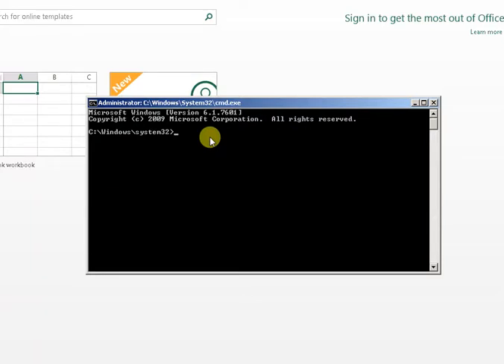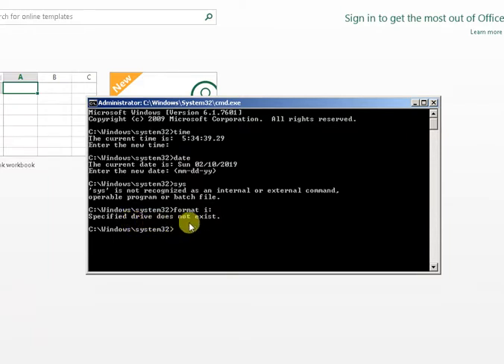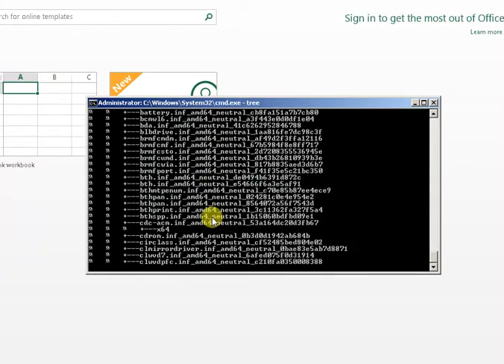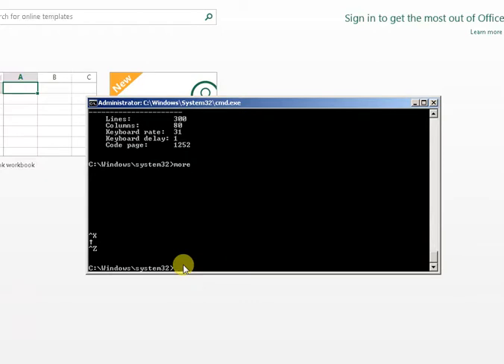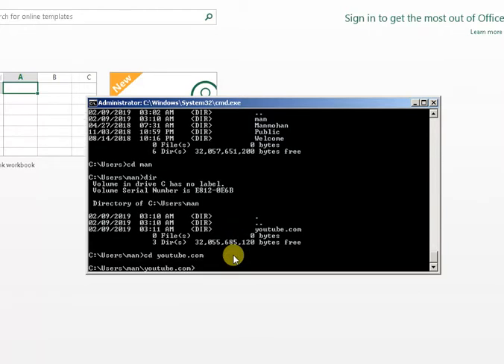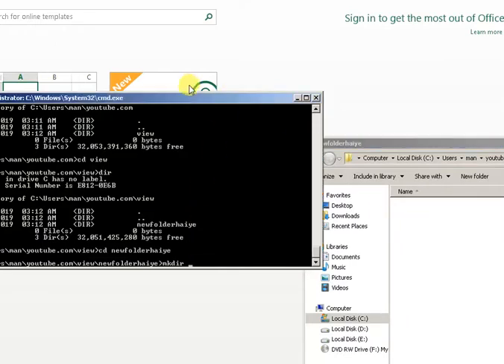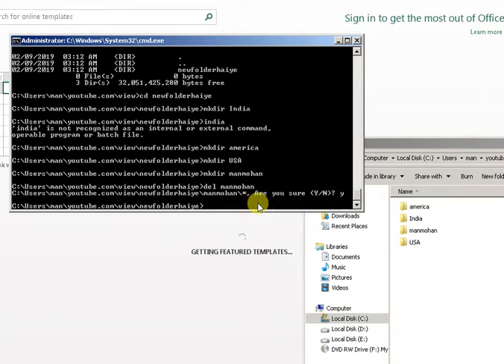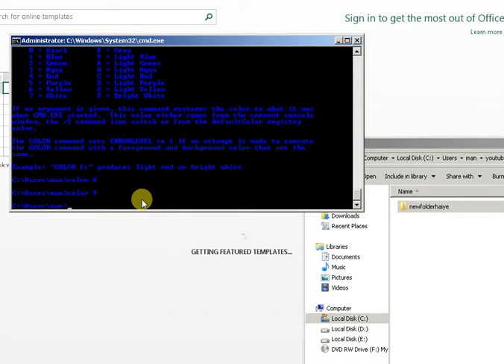How to Use Command Prompt , Use CMD , new Command Like , Watch & Share